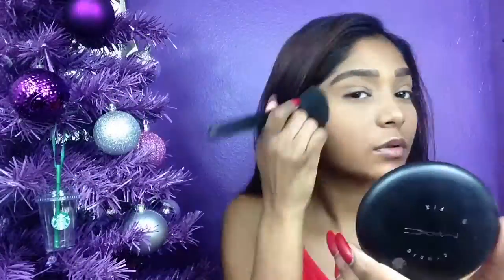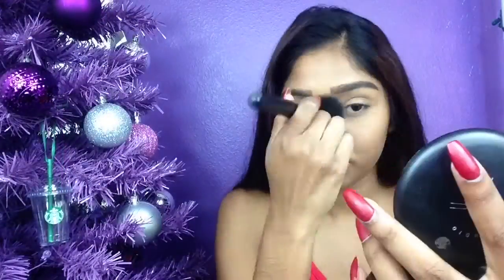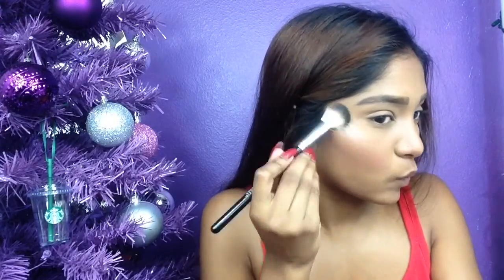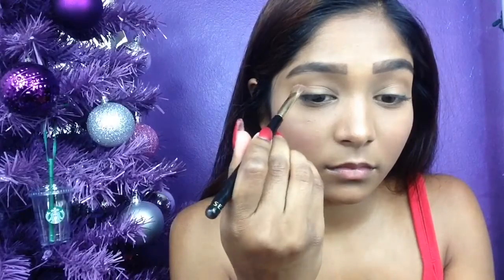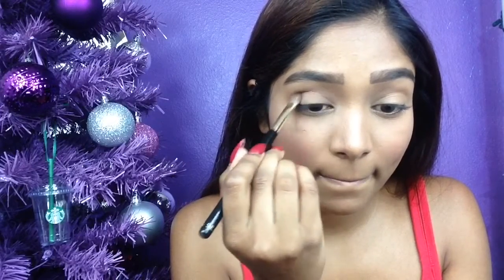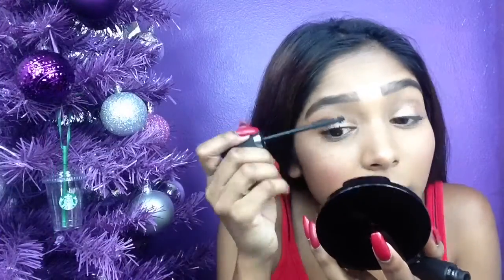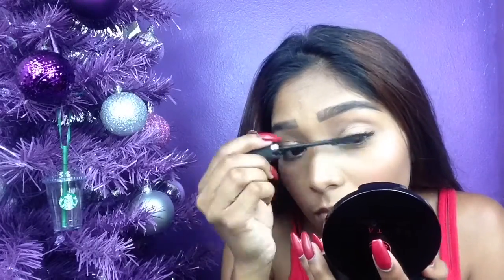Simple&Natural Angelic Holiday Make-Up Tutorial♡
Simple angelic holiday tutorial (; for all my beginners or minimal makeup beauties ☺️😇
xoxo, Ash❤︎

♡Make-up
• ABH Dipbrow pomade in chocolate
•It cosmetics mascara
•Sephora Baby pink Blush
•Cream Champaign shadow by sephora
•It cosmetics bronzer
•ABH illuminator in Rivera
•Skindinavia setting spray
•Vaseline rose lip therapy

I DO NOT OWN. ALL RIGHTS TO OWNER.

📦PoshMark-@Love_Ashleigh
💄Makeupsocial-@Love_Ashleigh

♡Technology
•Film-📱Iphone 5C
•Edit-📲IMovie

ME♡
•Name- Ashleigh/Ash
•Age-17✨
•Grade-12th

THANKS SO MUCH FOR 799😩